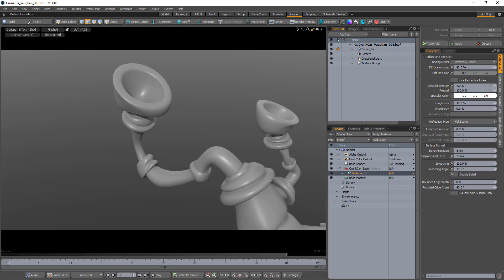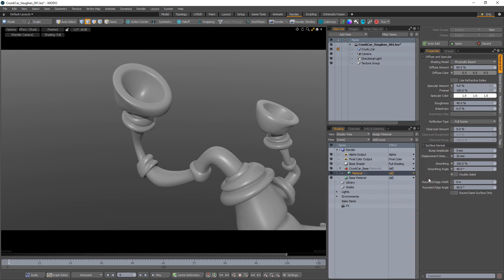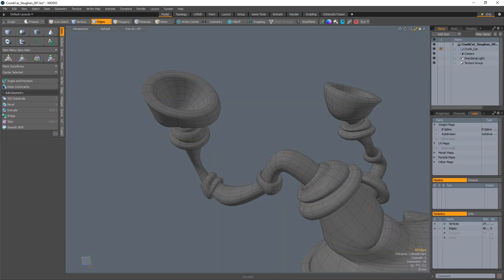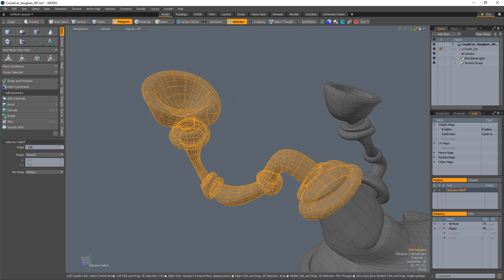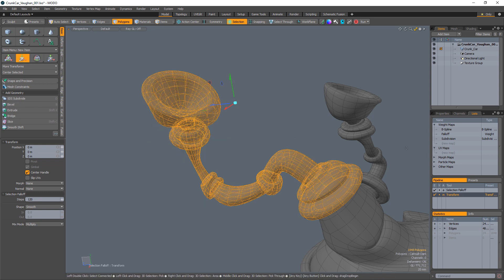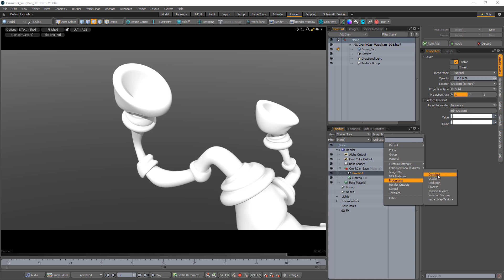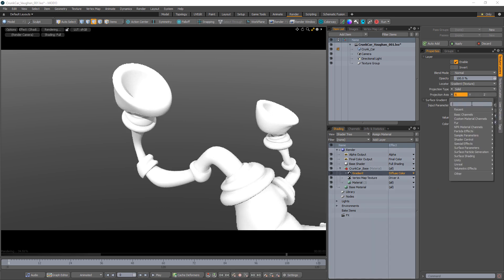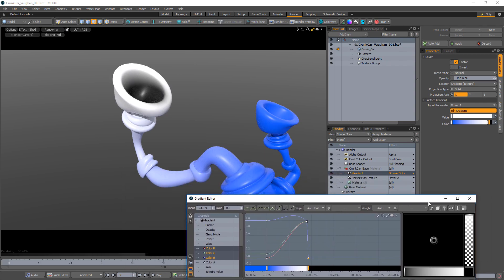MODO | Using a Weight Map as an Input Parameter for a Gradient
This quick video shows how to use a weight map as an input parameter for a gradient in MODO. I also show a quick way to create a custom weight map by taking advantage of the Falloff weightmap that is created by the selection falloff.

If you'd like to see a more in-depth explanation of the Falloff Weightmap be sure to check out this video: